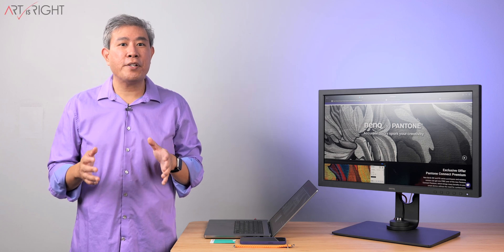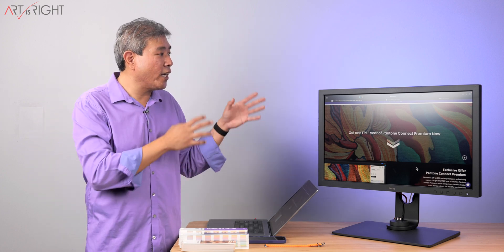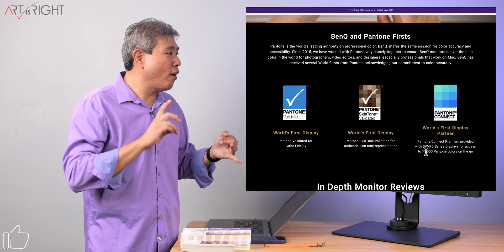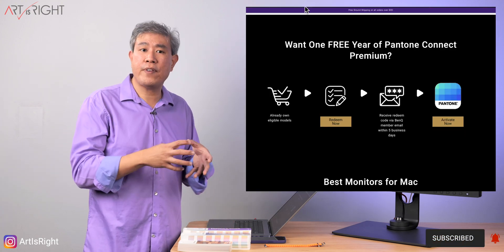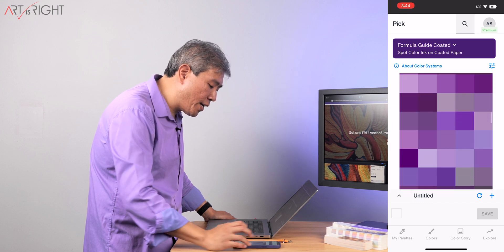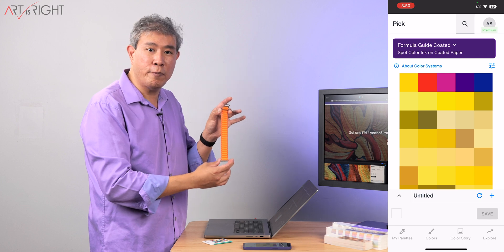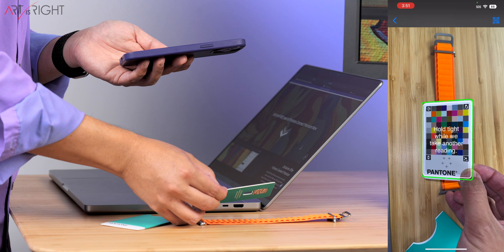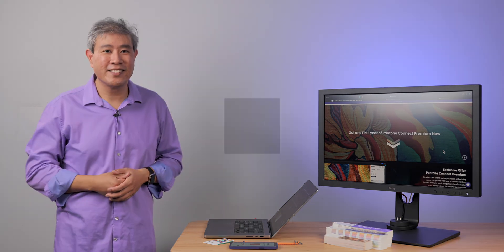Pantone Connect Quick Overview & How to get Pantone Connect Premium Free for 1 Year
Pantone Connect Quick Overview & How to get Pantone Connect Premium Free for 1 Year. This video will go over BenQ & Pantone latest collaboration to pursue the most accurate and best color possible for creative everywhere. For BenQ, this is a continuation of their commitment to color accuracy and to work with the best color company in the world. BenQ already hold a many of Pantone "world first" validation records for their SW & PD display line. And these validation includes Pantone Validation, Pantone Skin Tone Validation, and this latest Pantone Connect Premium Collaboration. In addition to this, BenQ SL Large Digital Signage Display also hold the world first Pantone Validation for large display as well.

Current customers who already own SW and/or PD display line will qualify for this promotion, in addition, all new SW or PD purchase will qualify for this promotion as well.
*Update Only the serial number is needed to redeemed this promotion. The proof of purchase in this case is a picture of the serial number on the back of the display and not the purchase receipt.
Link to redeem.